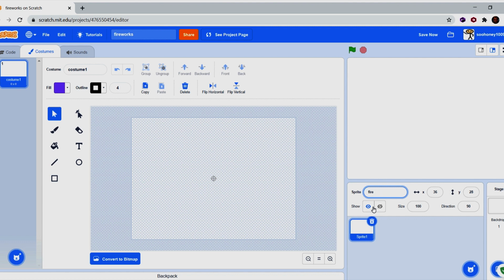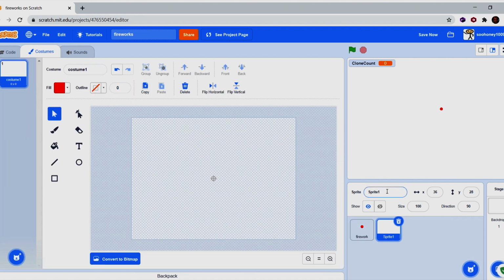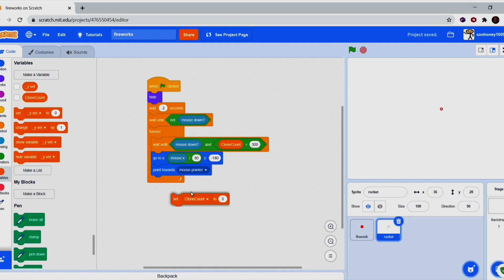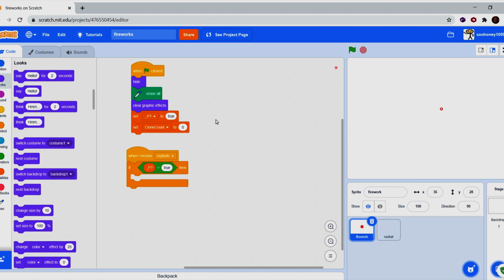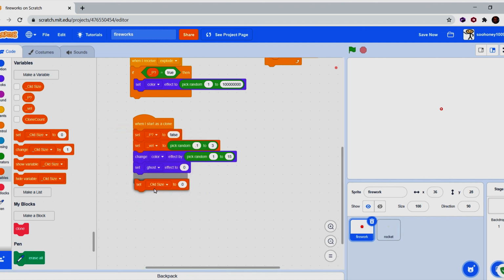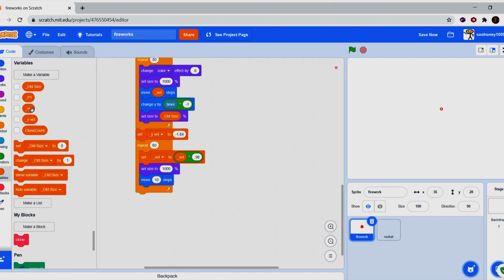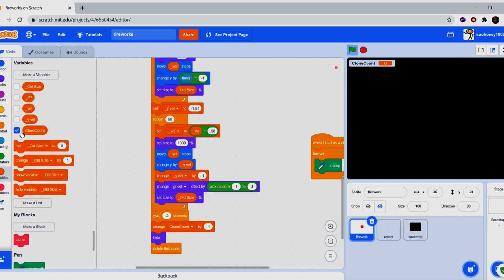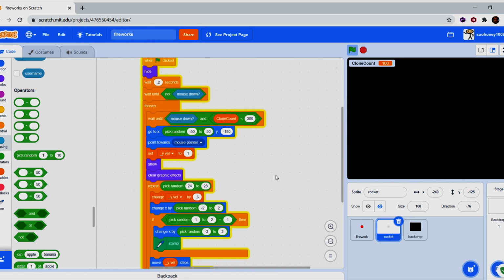How to make fireworks in scratch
So today I am going to show you guys how to make fireworks in Scratch so enjoy!